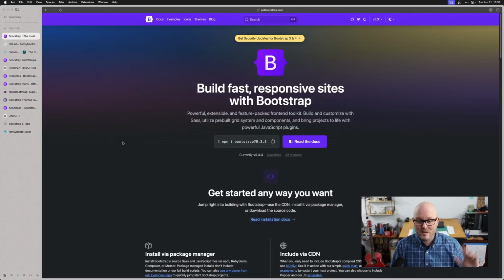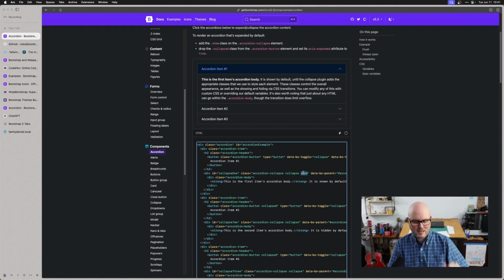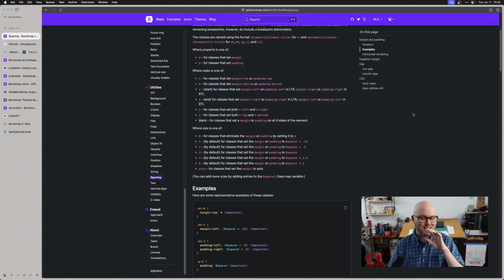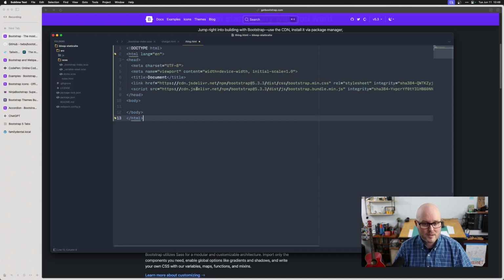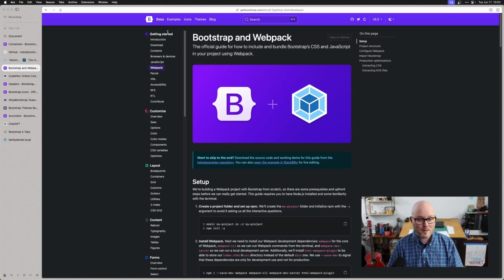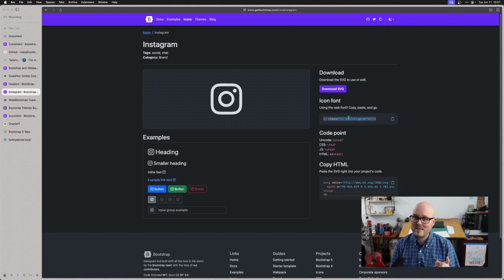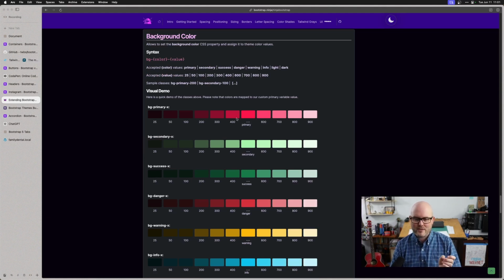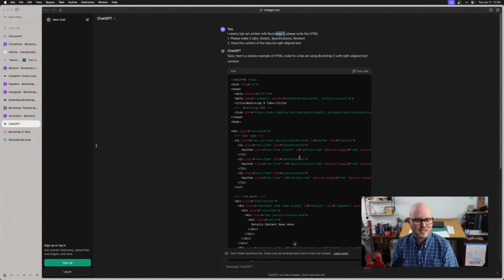Bootstrap - An Overview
This video is from a series that demonstrates a workflow using WordPress + Bootstrap to create high quality websites at scale. The series explores the 'why' and workflow of creating a "Blueprint" starting-point, and overviews on LocalWP for local development, Bootstrap as a front-end framework, WordPress as a CMS, and Picostrap/Livecanvas as tools for making all pages editable at a code-level.